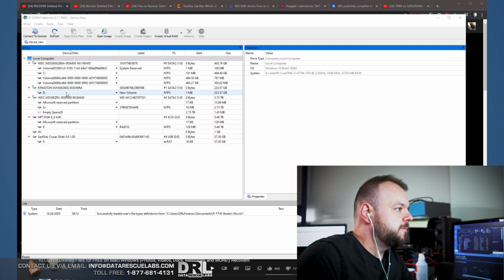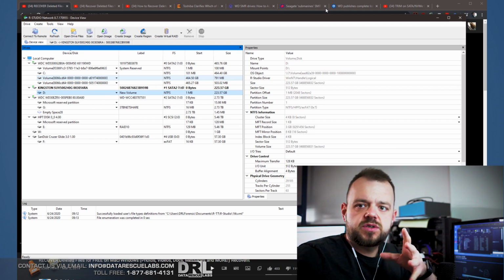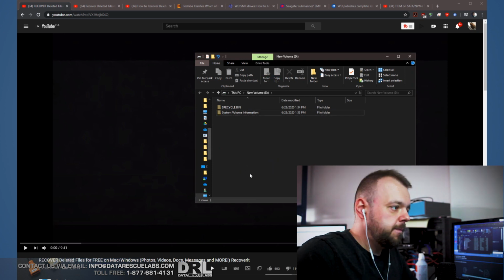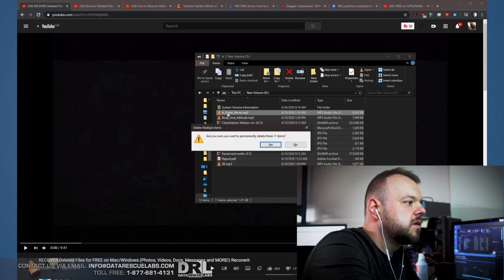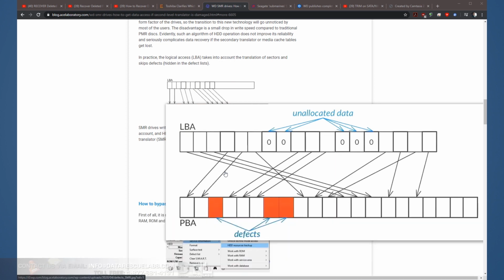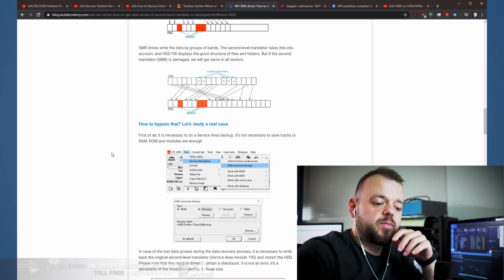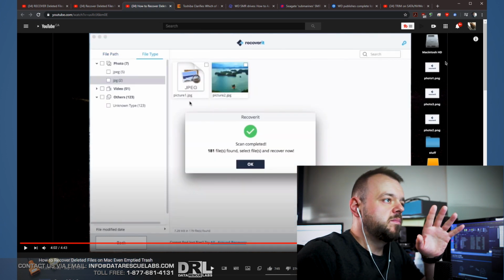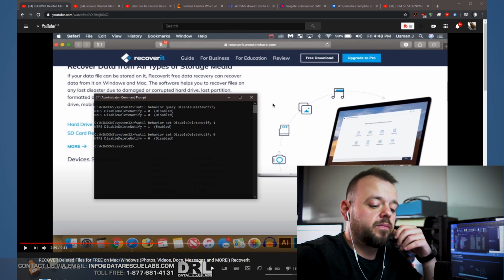They're lying - Recovery of deleted data from SSD drives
Can data be recovered from a TRIM enabled SSD? Lets run a test and find out.

If you want to jump around:

0:00 Intro
0:31 Looking an SSD
0:56 Data recovery software
1:32 SSD Drives, TRIM and how they work
2:35 Types of failures
3:12 Trying recovery on an SSD with TRIM enabled
6:00 Trying recovery on an SSD without TRIM enabled
7:17 TRIM on SMR Hard drives
7:45 Hos do SMR drives work?
9:11 SMR drives per manufacturers
9:34 Can an SMR drive be recovered?
10:15 Lying YouTubers
13:30 Software being pushed by various companies
14:00 Which SSDs have trim? What OSes?
14:20 Few words on phone data recovery
15:01 Final words
15:24 One more thing: I won't shill for you

ruSolut Monolith adapter
ruSolut eMMC Adapters
ruSolut TSOP adapter
ruSolut Visual Nand Reconstructor
NuProg-E
Z3X EasyJtag + UFS
Hakko Soldering Iron FM-203
Hakko Rework Station 810B
Quick 8610W Rework Station
ACHI IR6500 BGA Station
PC-3000 UDMA
PC-3000 Portable III +SSD and nVMe
DeepSpar 3
DeepSpar 4
DeepSpar DPI PCI-E NVME Addon
DeepSpar Forensic Addon
DeepSpar Network Addon
ZXW Tools
Camtasia Studio

Cellebrite UFED (Latest Version)
MSAB XRY
Magnet Forensics IEF
Magnet Axiom
X-Ways
FTK Imager
Various Linux Distros

All graphics created by Data Rescue Labs

Data Rescue Labs Inc
145 Traders Blvd East Unit 8
Mississauga, Ontario
L4Z 3L3
Canada